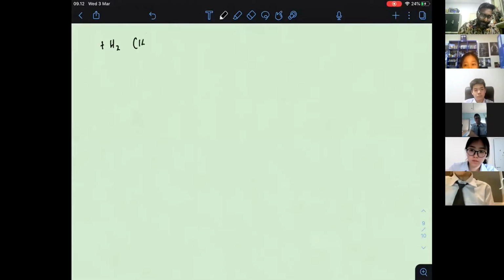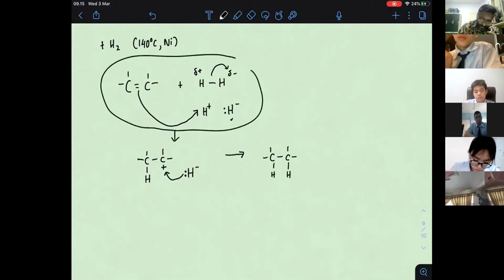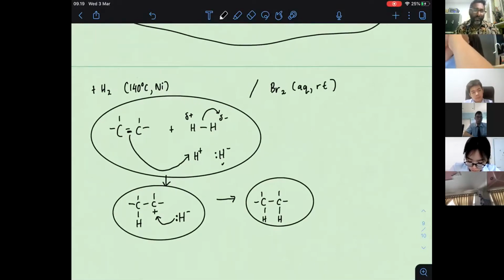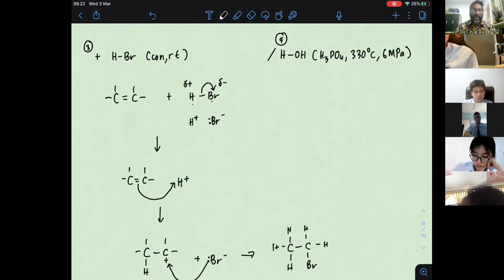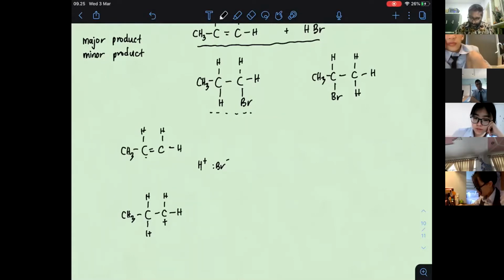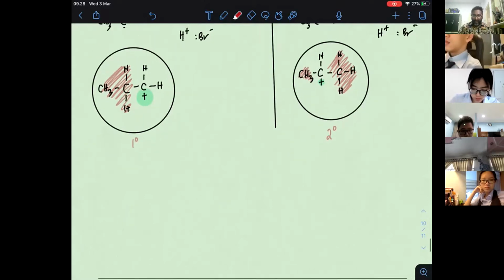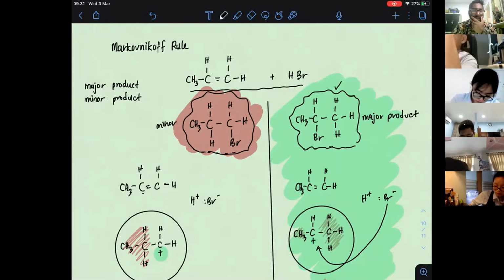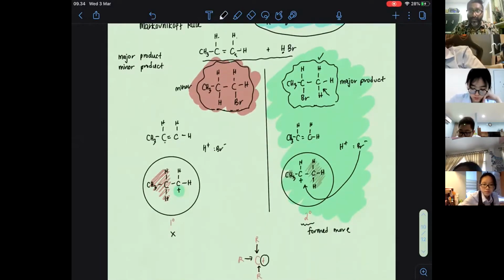MECHANISM OF ELECTROPHILIC ADDITION AND MARKOVNIKOFF RULE